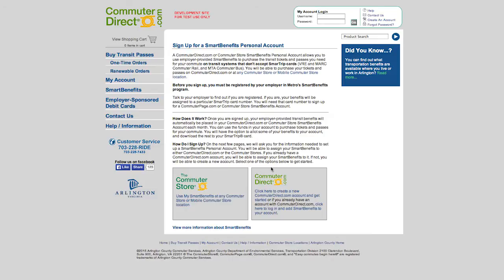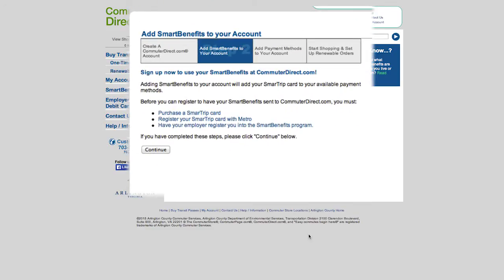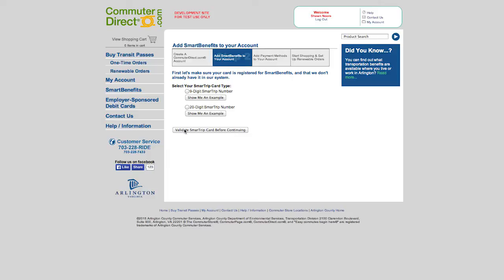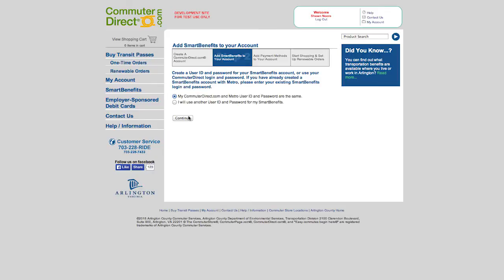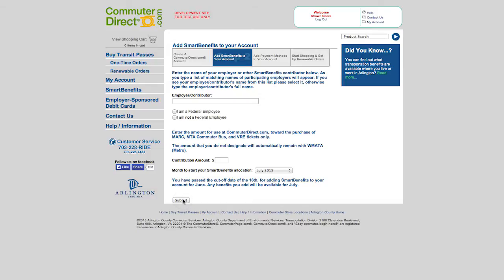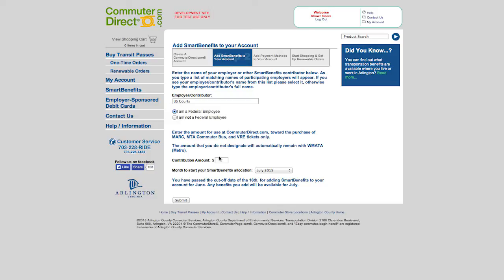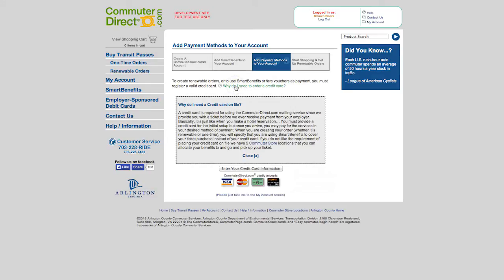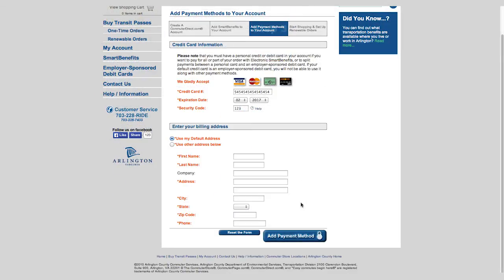Utilizing SmartBenefits on CommuterDirect.com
Step-by-step video on applying employer-provided SmartBenefits to your account on CommuterDirect.com.